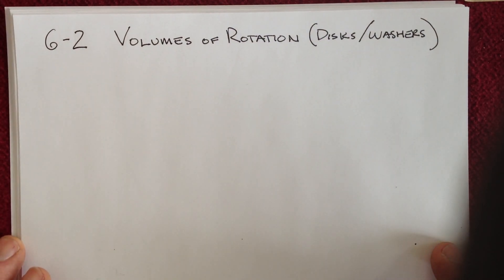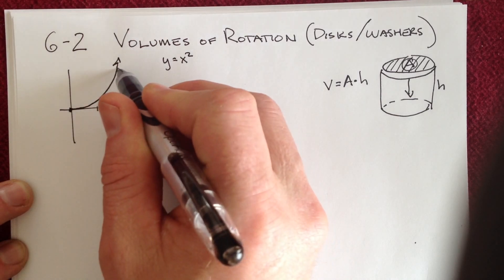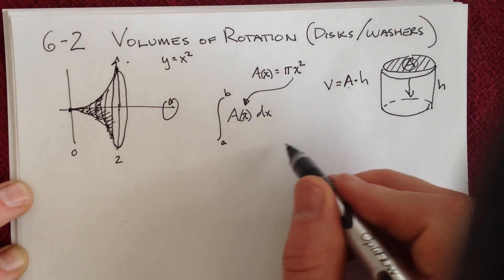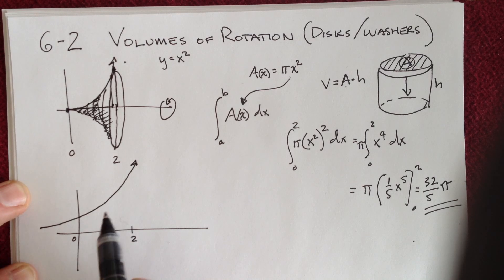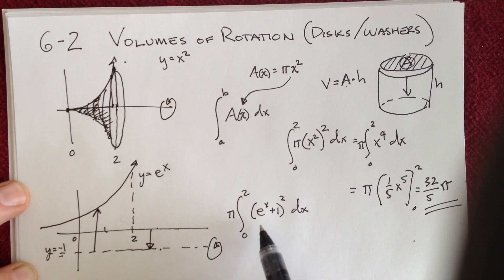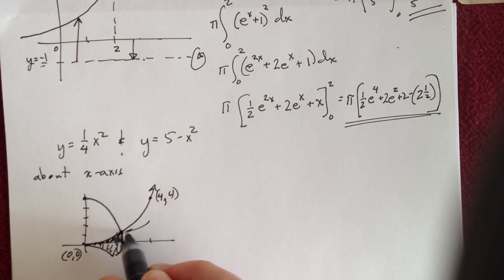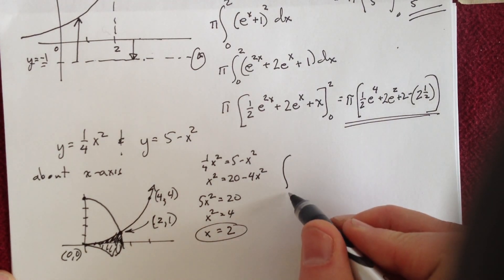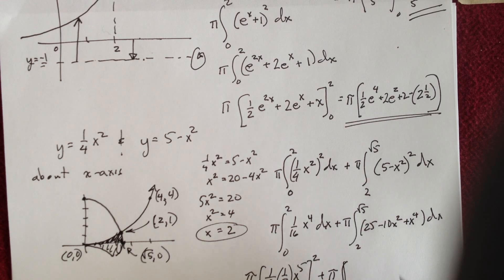Application of Integration--Volumes by Disks/Washers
Sample problems and introduction